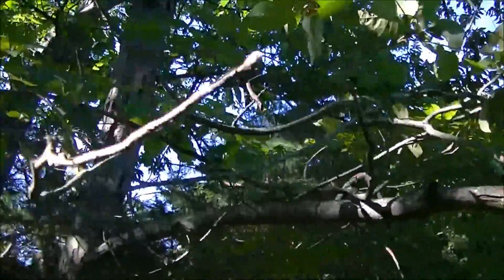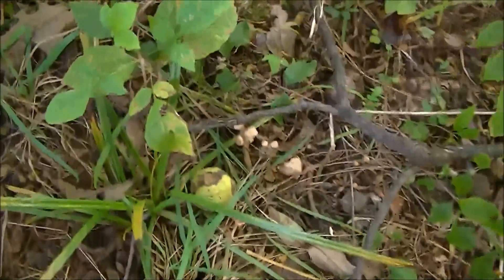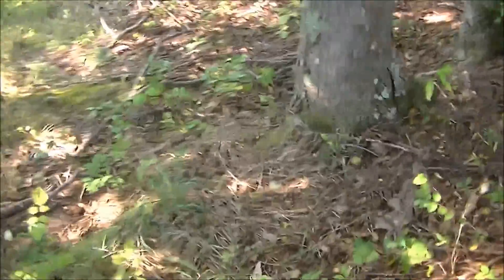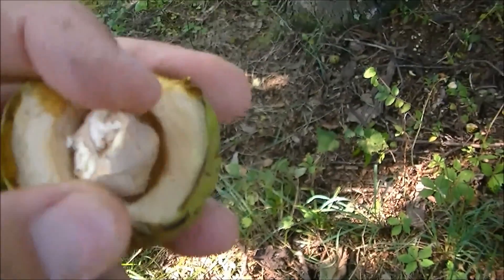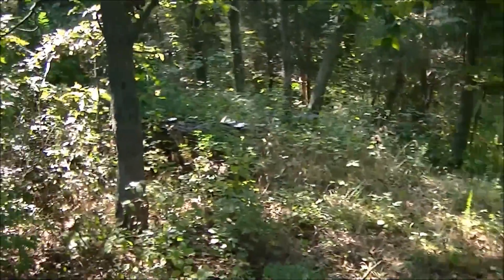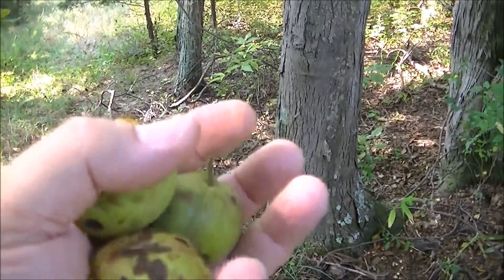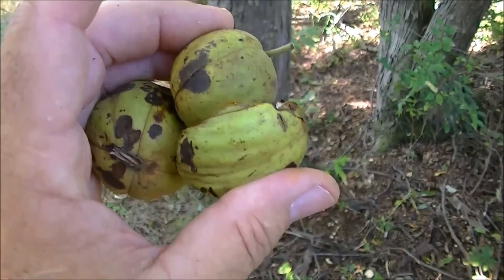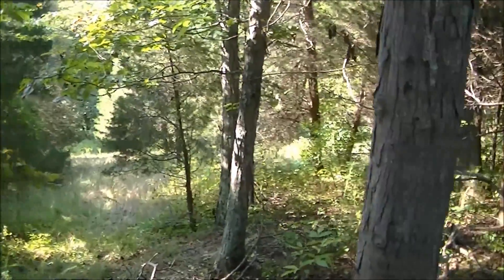Hickory Nut Survival Food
Hickory nuts as a source of survival food.